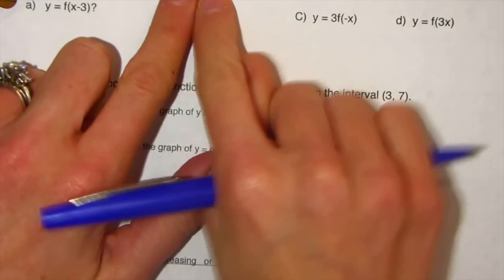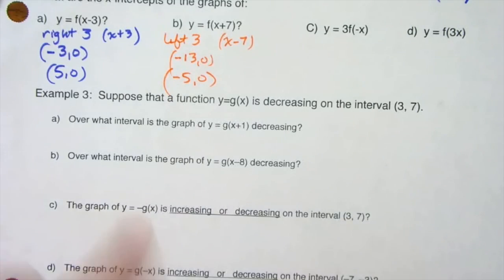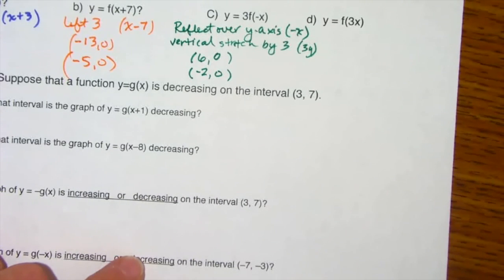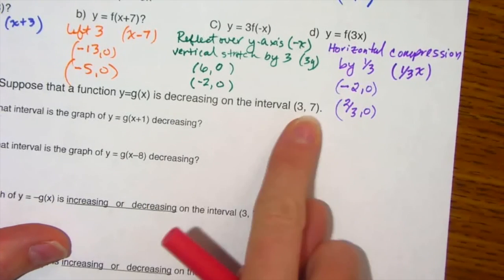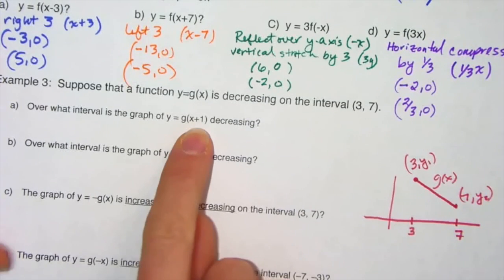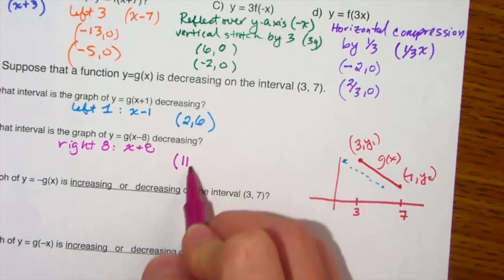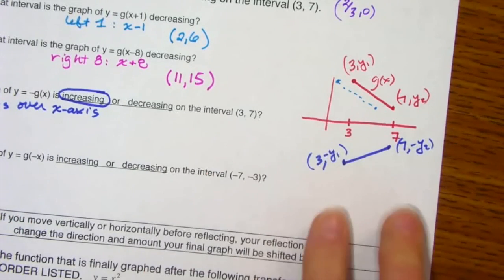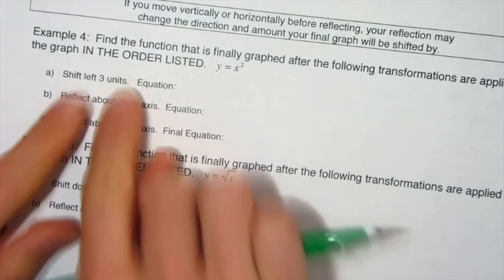Graphing Applications (2)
This video is about Graphing Applications (2)